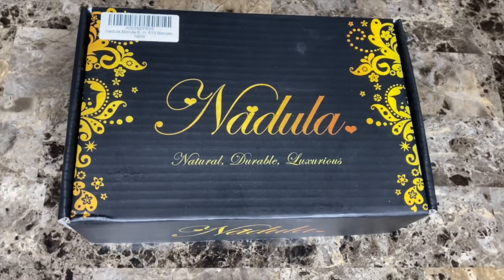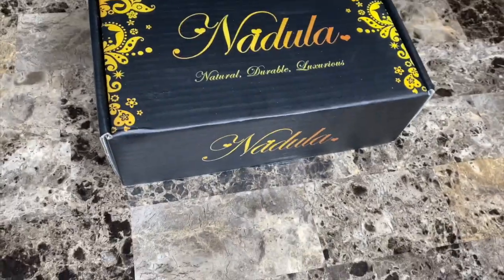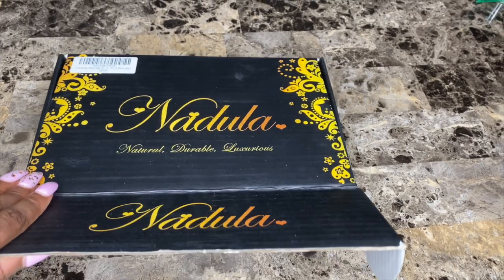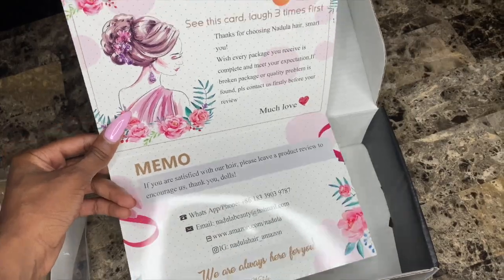COTTON CANDY PINK BOB TUTORIAL + INSTALL 🌸| AMAZON WIG REVIEW | ft. Amazon Nadula Hair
HAIR DETAILS
●▬▬▬▬▬▬▬▬▬ ◆Amazon Nadula Hair ◆▬▬▬▬▬▬▬▬●
►Hair in this video:

Hair Color - 613# (can be dyed always)
Hair Length - 8 inch (8-14 inch available)
Hair Texture - Straight Bob
Hair Density - 150%
Lace Size - 13*6 inch
Cap Size - Average Cap (Cap can be Available with Adjustable Strap)
New Arrival Highlight Straight Wig:

987 SOLD body wave hair bundles & closure

90% Girls choose this straight hair bundles & closure

More hot sale wigs

PRODUCTS

♡ Adore hair dye: Cotton Candy (local beauty supply store)
♡ Nairobi Foaming Mousse
♡ Got2B Blasting Freeze Spray (local beauty supply store)

♡ snap: alyssa_whipple